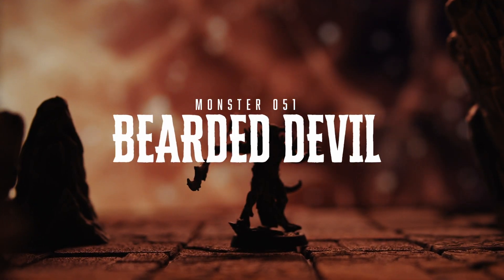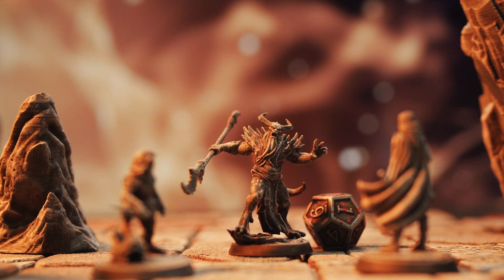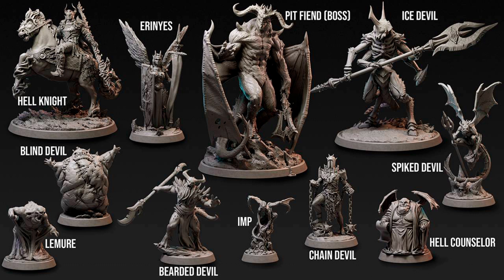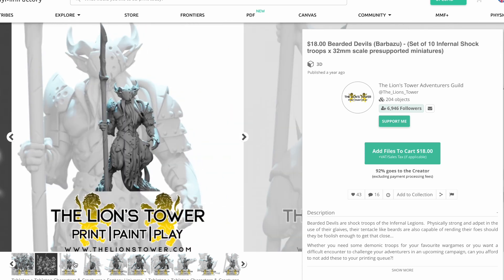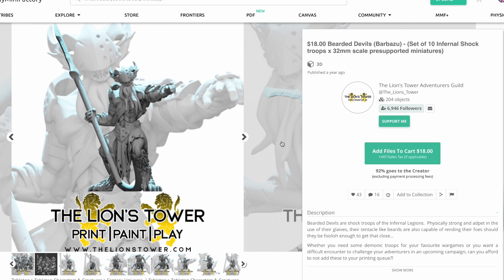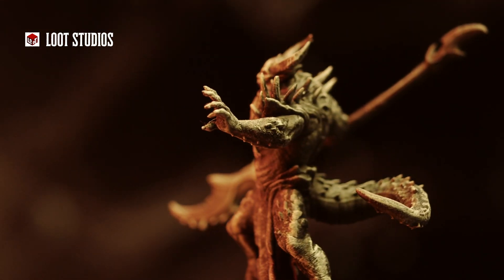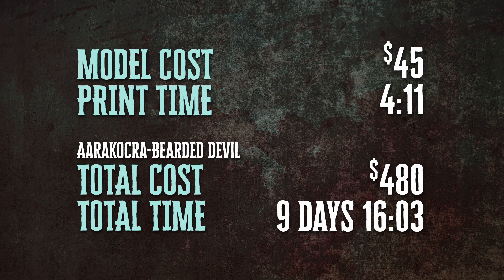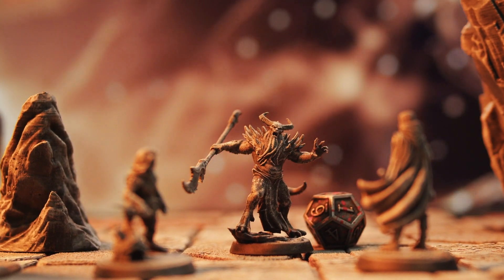BEARDED DEVIL -- 3D Printing the D&D Monster Manual - Tabletop Miniatures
We're 3D resin printing our way thru the Dungeons & Dragons Monster Manual, showcasing the best creators, populating our tabletop adventures with the best miniatures, and giving our players nightmares! Today's monster is the Bearded Devil from Loot Studios!

Print totals are for all the monsters Aarakocra - Bearded Devil

00:00 - Finding a Bearded Devil to 3D print
01:49 - How did the Bearded Devil print?
02:15 - How big is the Bearded Devil in D&D scale?
02:26 - How much does the Bearded Devil cost?

Elegoo Water Washable Resin
Elegoo Wash & Cure

Edelkrone Flex Tilt Head
Godox Colored LED Fill Lights
Aputure Amaran MC

// GOING LIVE //
Elgato Stream Deck
Zoom Dynamic Microphone
Rode Mic Arm
Blackmagic Editing Keyboard